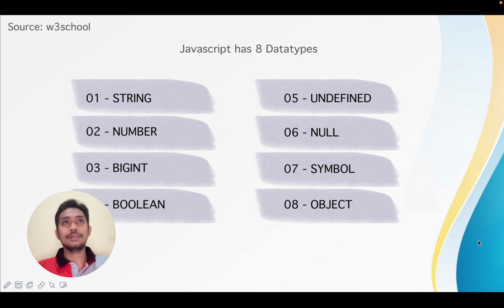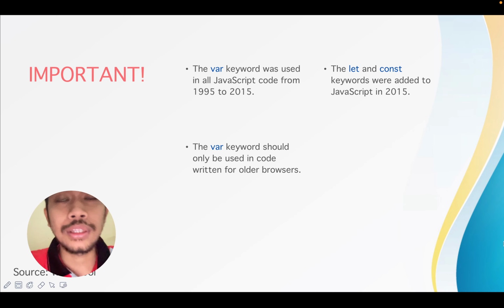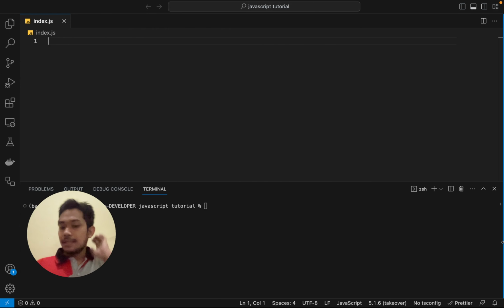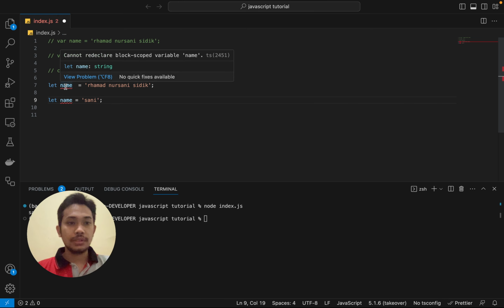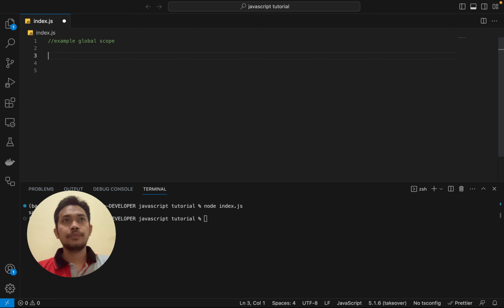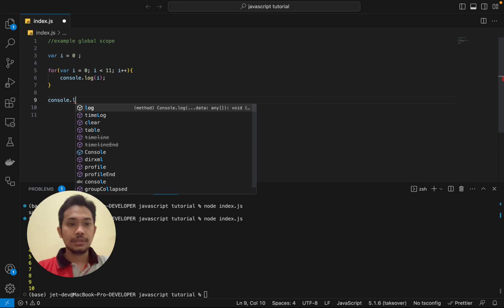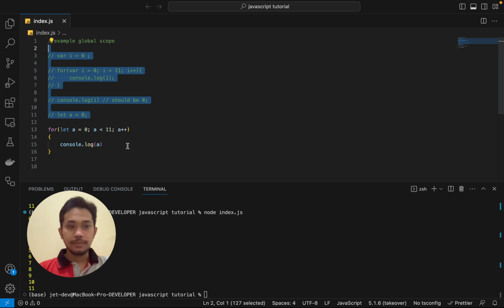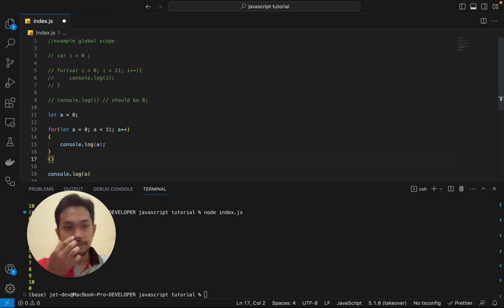VAR vs LET, Javascript Tutorial.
var vs let explanation, that you probably didn't know about.
Happy Code.